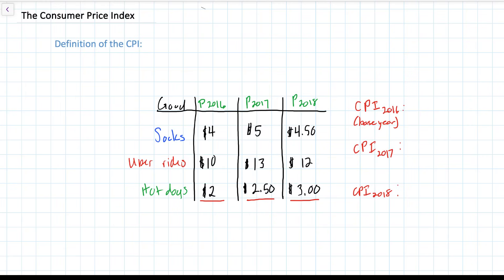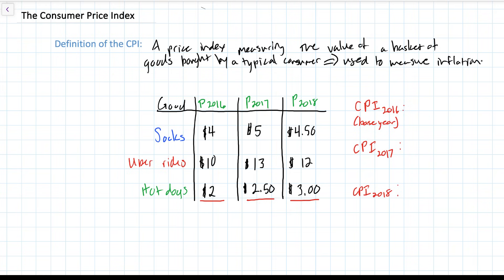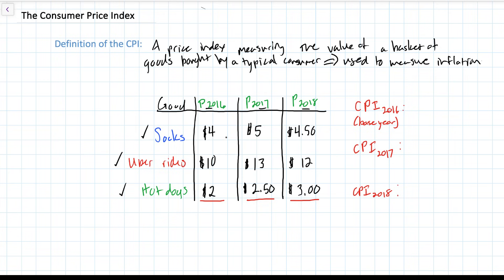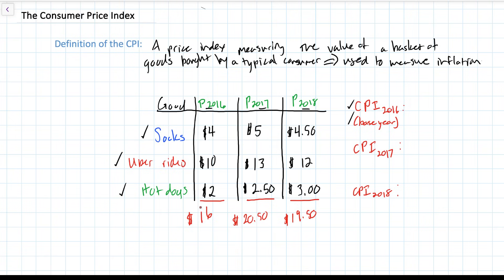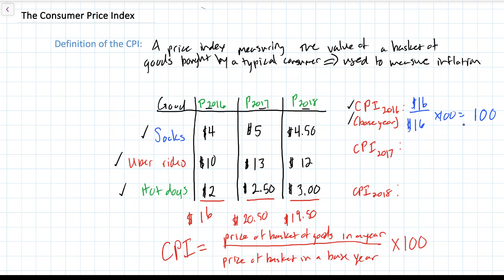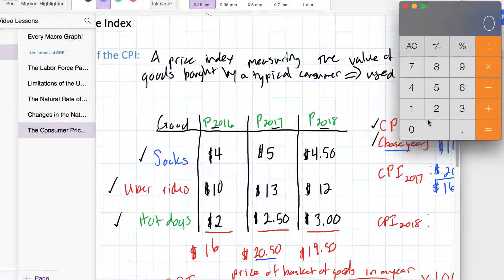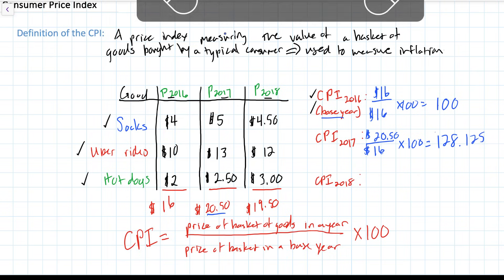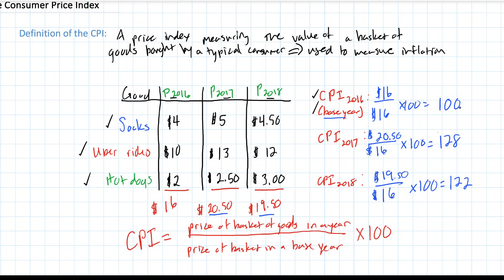Calculating a Consumer Price Index (CPI)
What is the CPI and how is it determined? In this video we'll demonstrate how to calculate a really simple CPI using data for prices of consumer goods over three years.